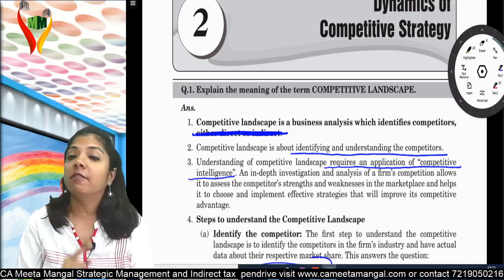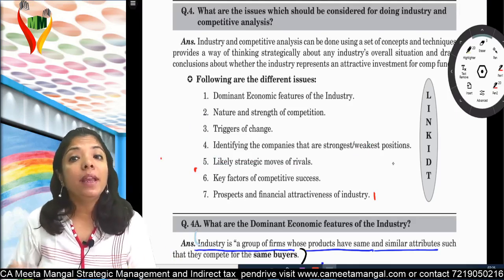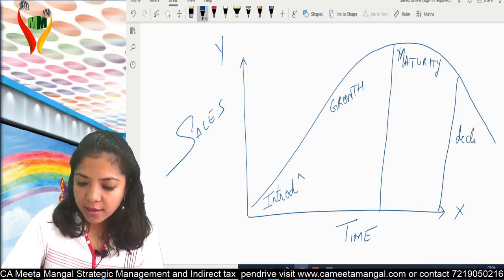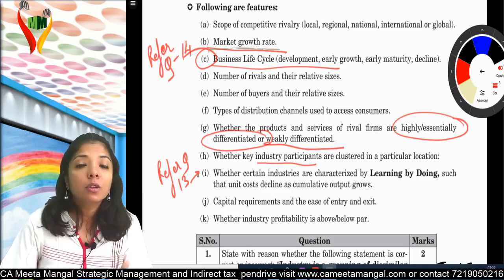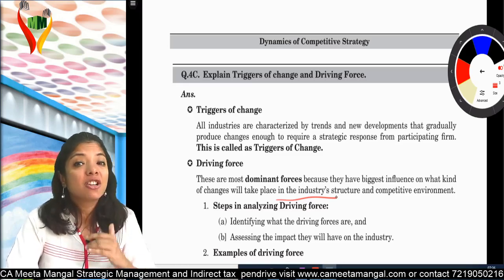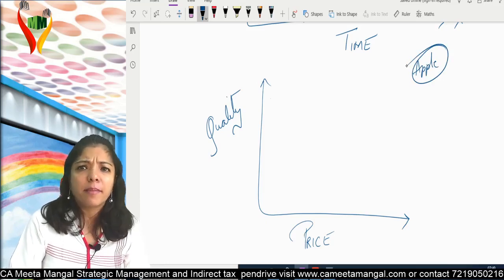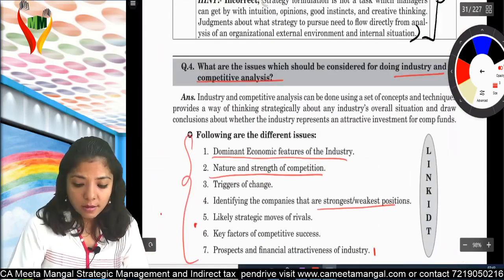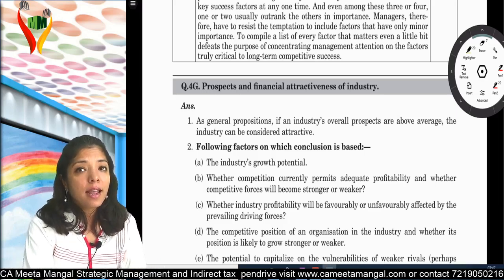LMR - SM Inter Chapter 2 Part 1 for CA Inter students - by CA Meeta Mangal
MR  -  SM Inter Chapter 2   Part 1  for CA Inter students - by CA Meeta Mangal.

Happy Learning!